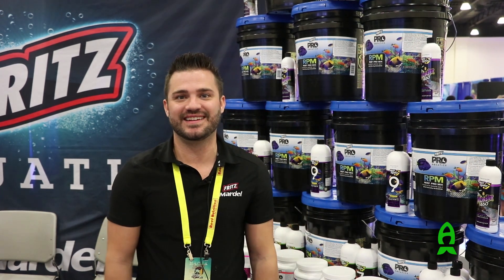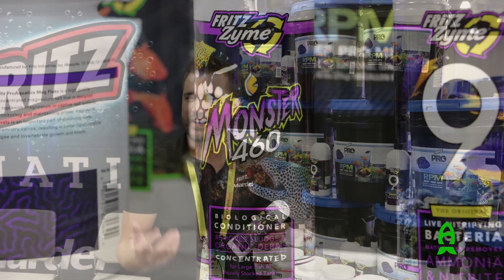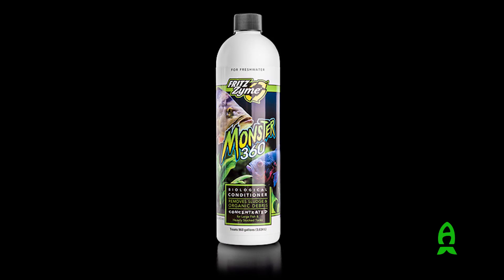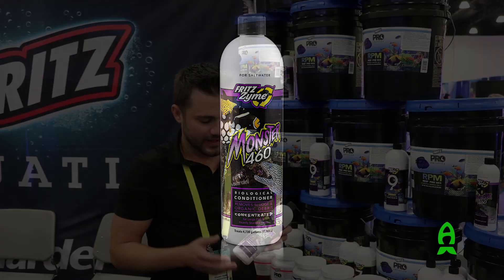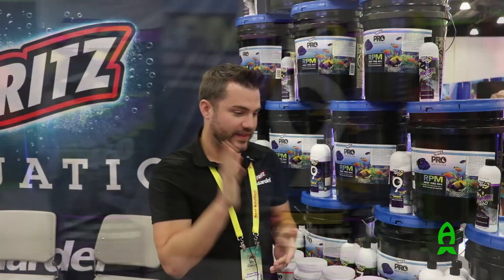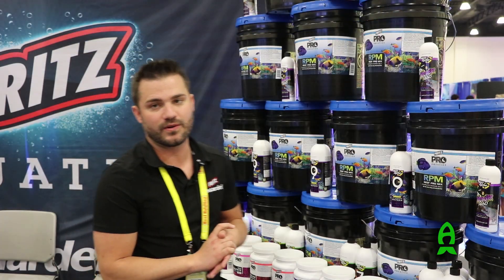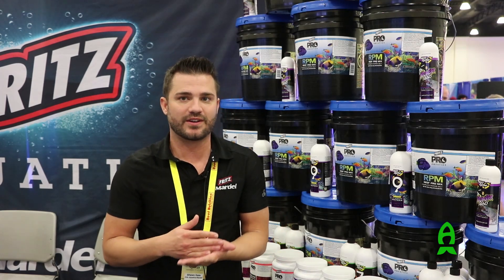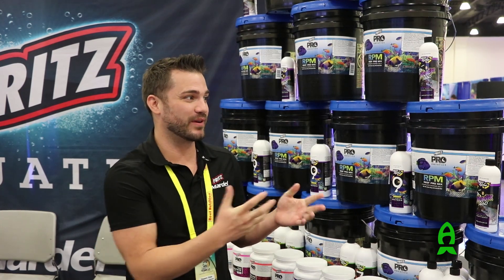MACNA 2016 : Fritz Aquatics : Bacterias and Trace Elements!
In MACNA 2016, we sat down with Shawn Hale of Fritz Aquatics where he showed us his different variants of his world famous bacterias as well their trace elements.

 Watch the video to see what you should use in your aquarium!